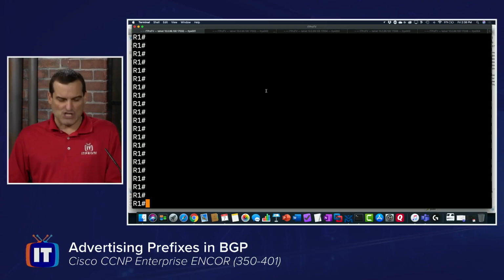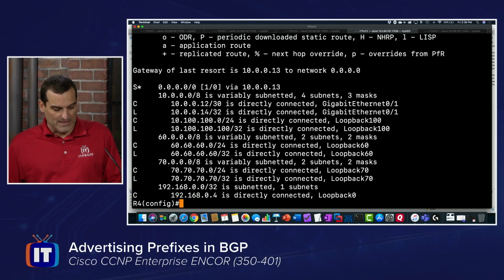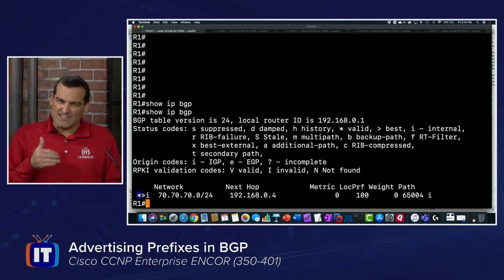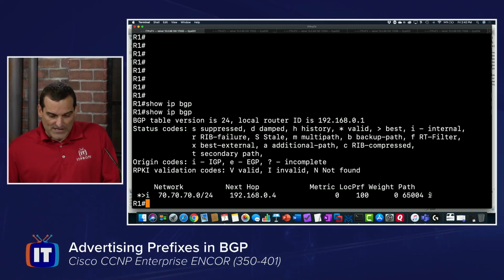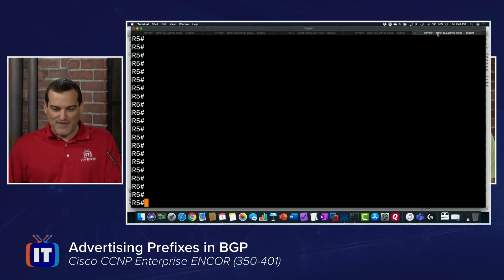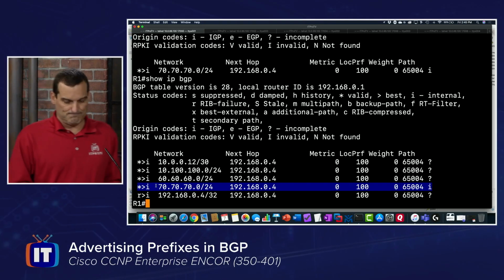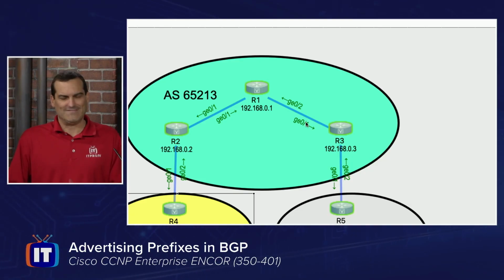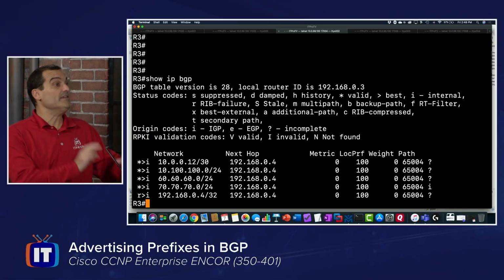3 32 Advertising Prefixes in BGP